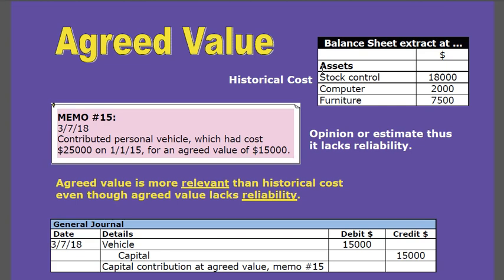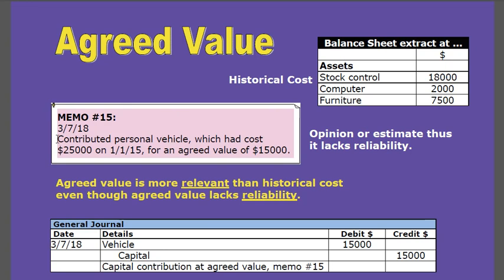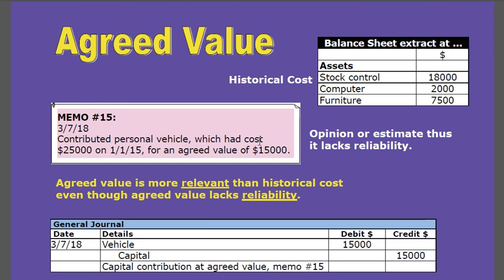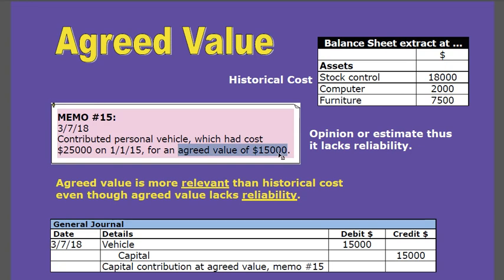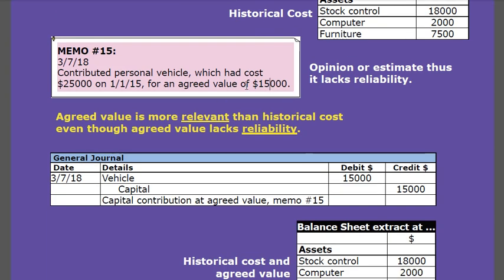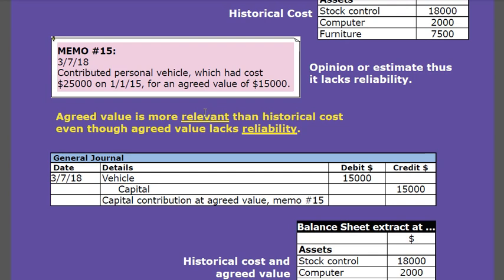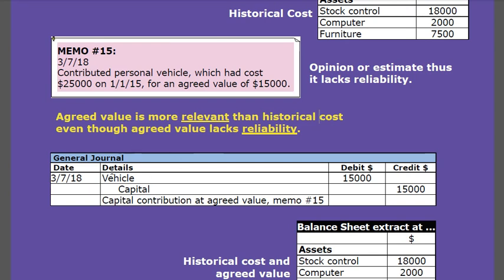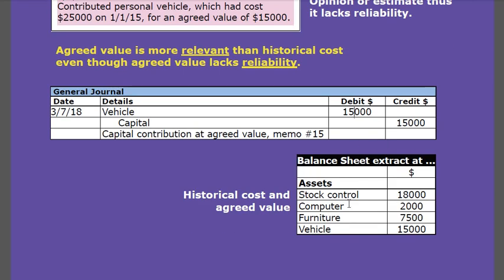Agreed_value.mp4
Agreed value